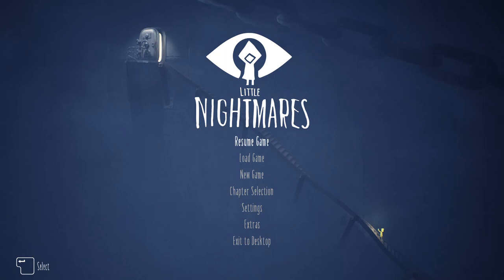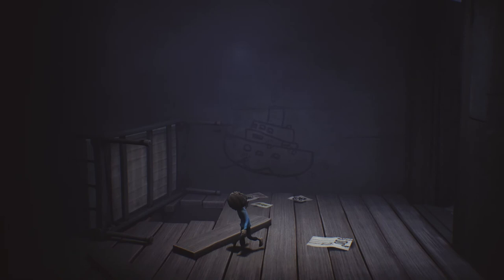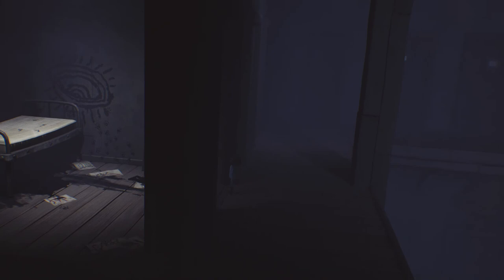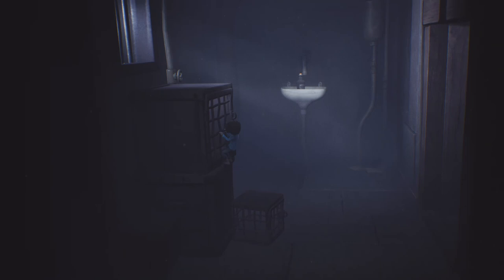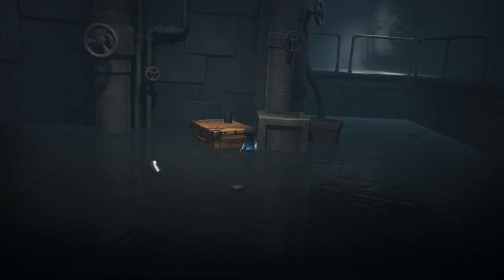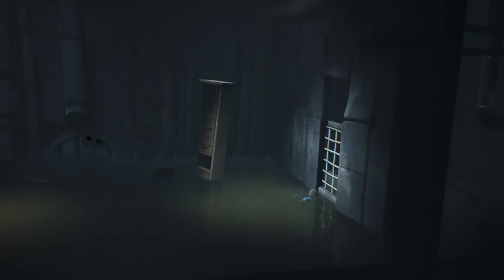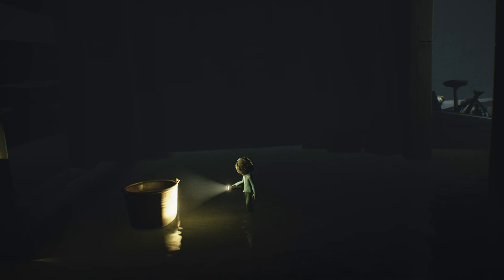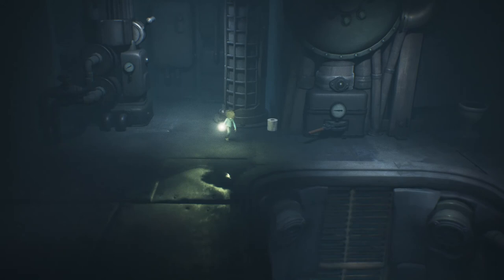Fifi Plays - The Depths DLC - Part 1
This is a continuation of the Little Nightmares world - Complete with a brand new character! What will we discover about the Maw THIS time??